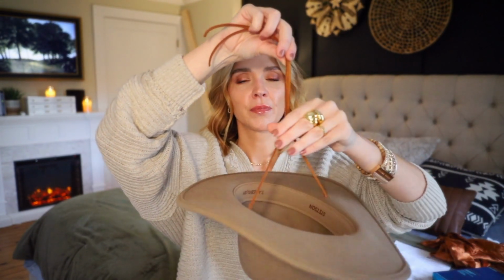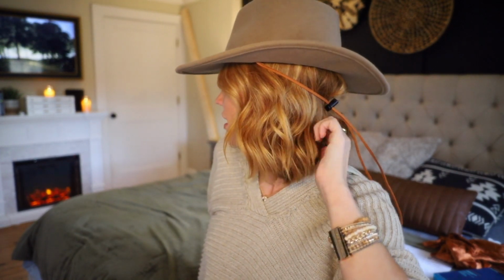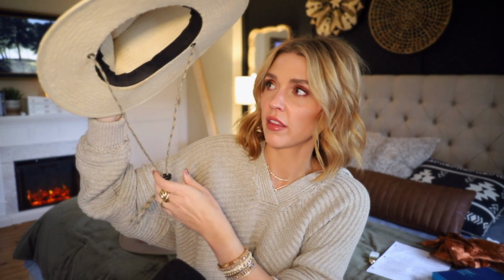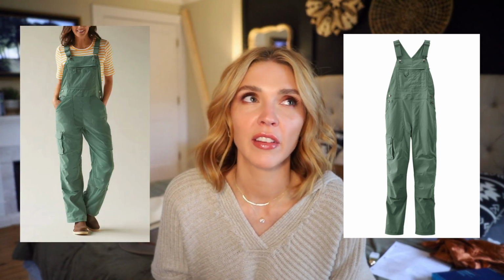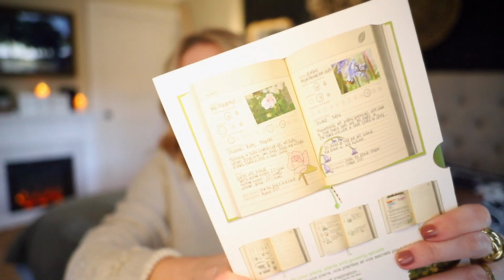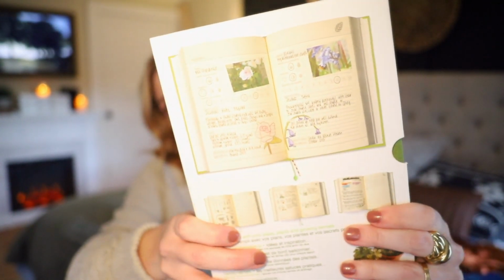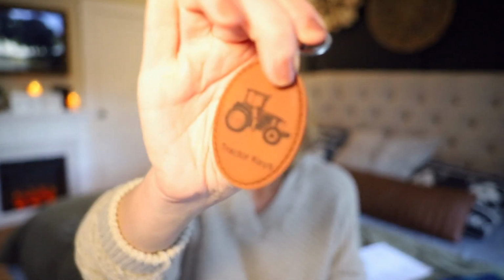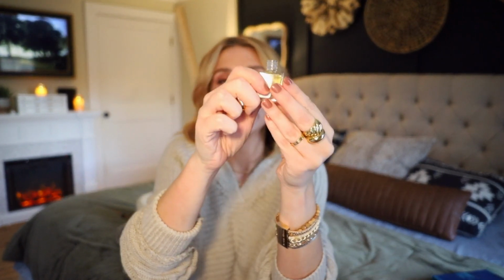The ULTIMATE Gift Guide for the Farm Girl, Gardener + Homesteader in your life!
✨ Get $40 when you sign up for Rakuten + Get Cashback from your online purchases!  ⬇️⬇️⬇️
💲 Looking for more style + gift ideas? Come follow me on LTK for more!